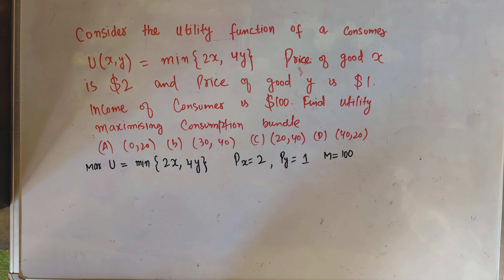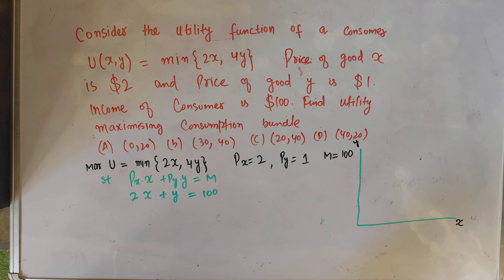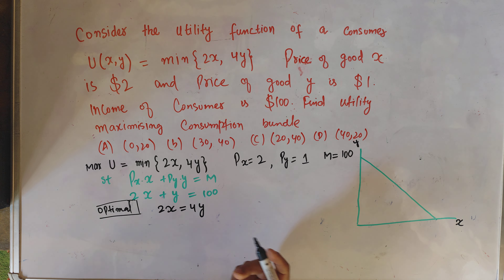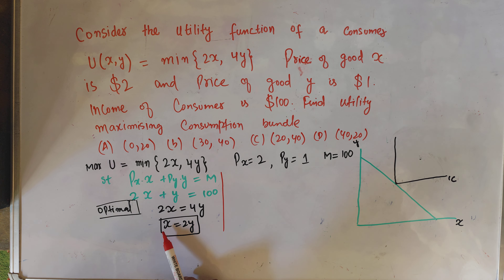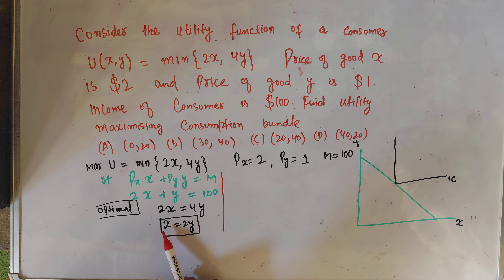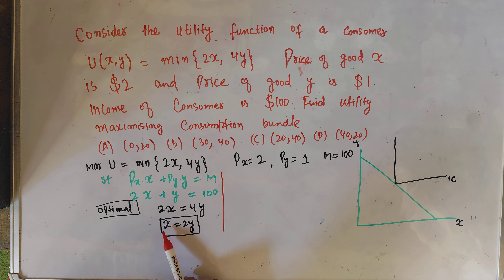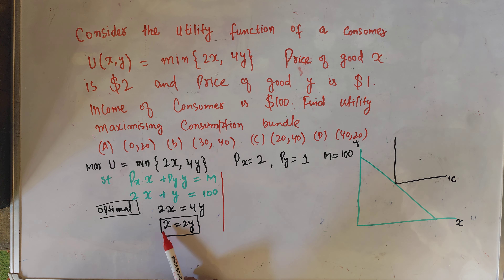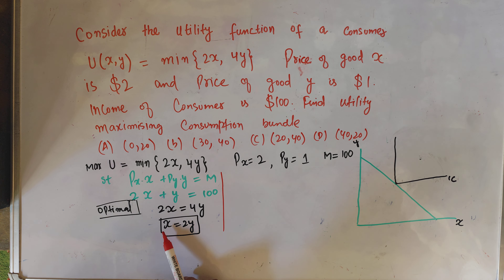leontief utility, perfect complementary utility , fixed proportion utility function. optimisation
Consider the utility function of a consumer as U(x,y)= min {2x, 4y} .Income of Consumer is $100 price of good x any y are respectively $2 & $1 . Find optimal consumption bundle